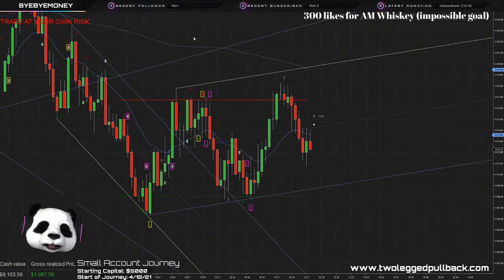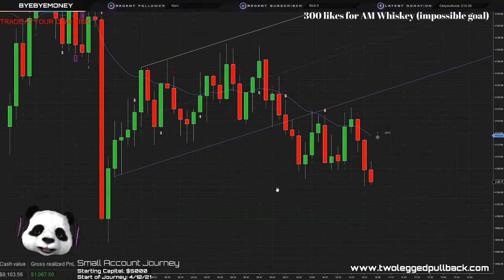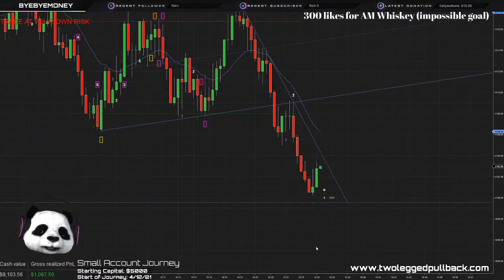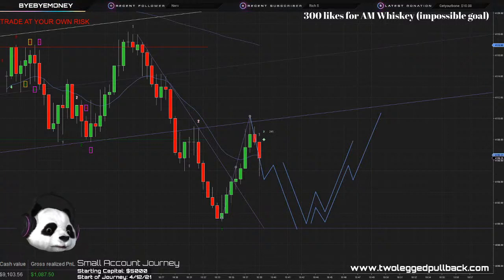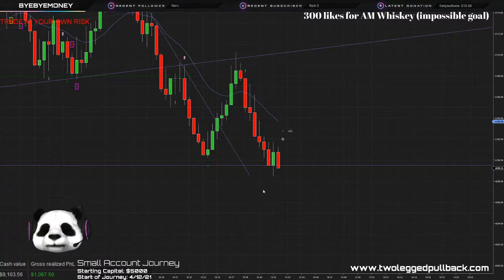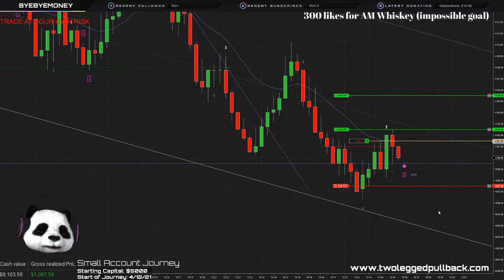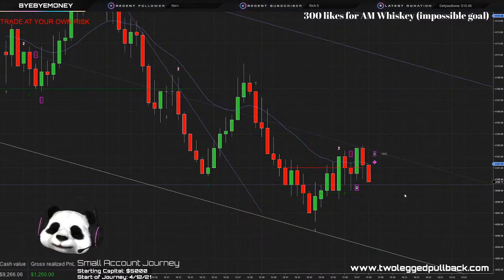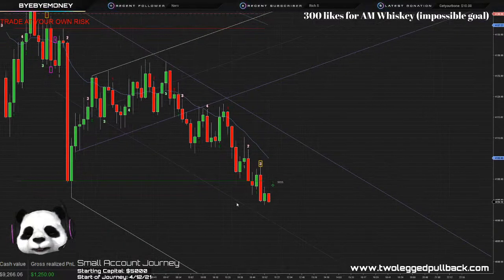🔴$10326.36 $5k to ∞ STREAM Day Trading Futures LIVE Scalping PRICE ACTION ES Two Legged Pullback 22b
Two Legged Pullback Day Trading Live with the best Price Action Scalping Strategy Trading Setup on Spy S&P 500 e-mini ES Futures.

Welcome to the stream.  This is a small account journey.  The goal of this series is to grow a small account $5000 to ∞.  I chose to do a journey rather than a challenge since challenges typically involve very risky trades that are not sustainable.  I wanted to journey and choose an account size that a typical person would start off with trading futures.  Since I do have a full  time job and somewhat of a life, I won't be able to stream my entire sessions but just the first hour or so.  So, I'll be trading both on and off stream.  Hope you can join me on this journey as we grow this small account to ∞.